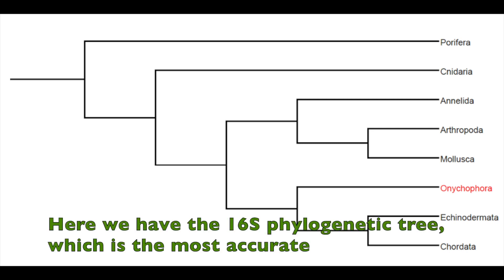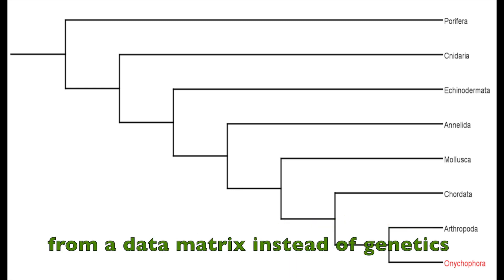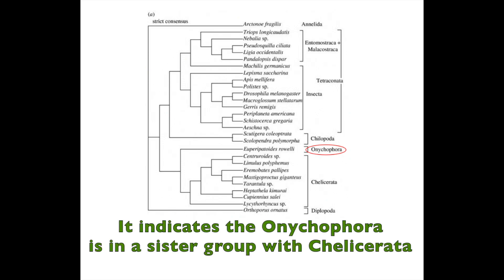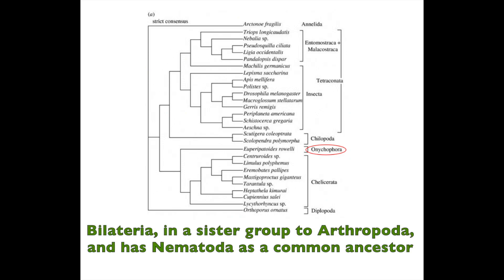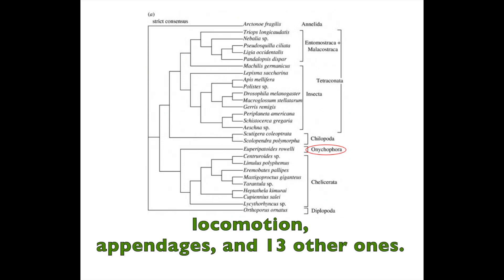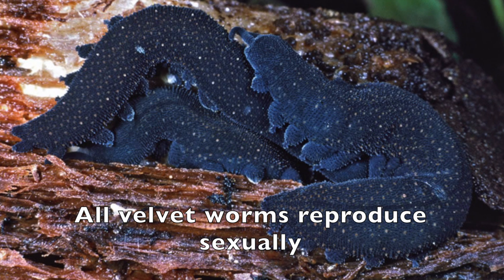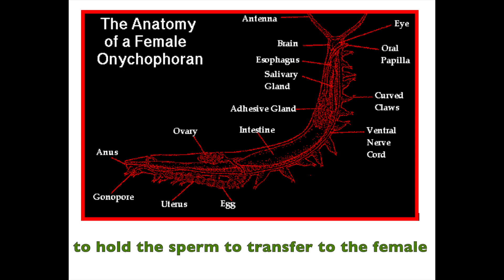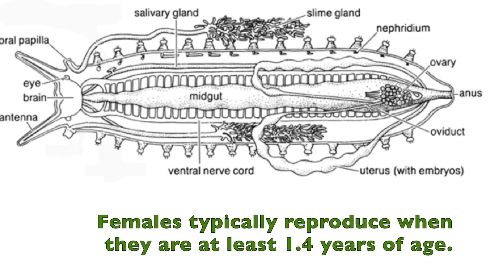Onychophora Presentation/Song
BIOL-111-02 Onychophora video presentation @LMU
Shoutout to the chords/tune of the original Spider-man theme song
(Tobey #1)